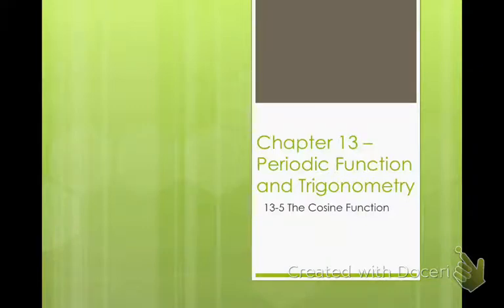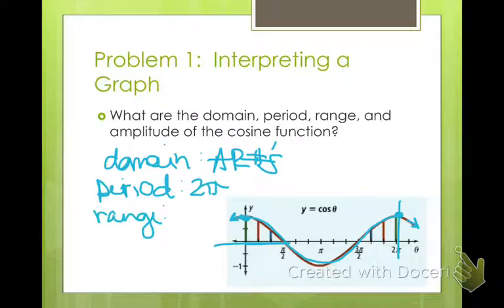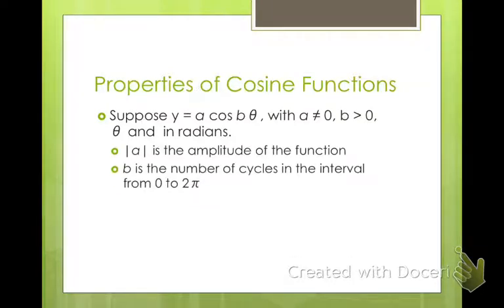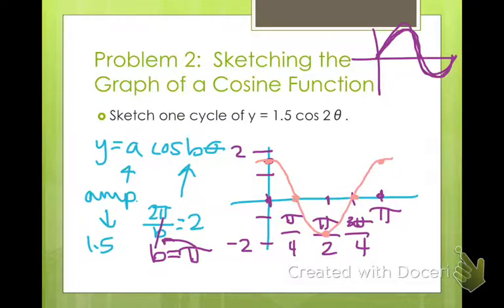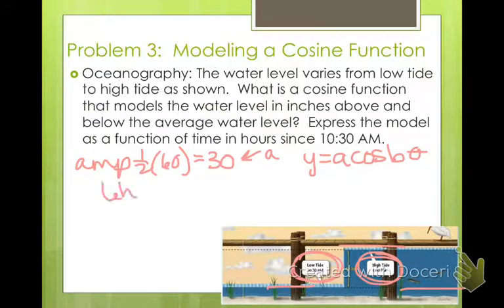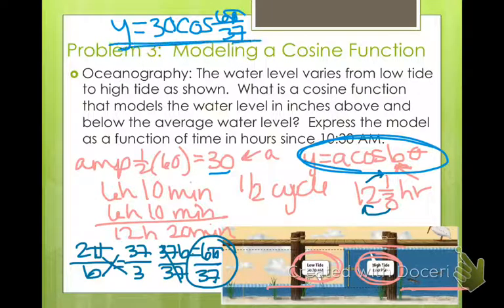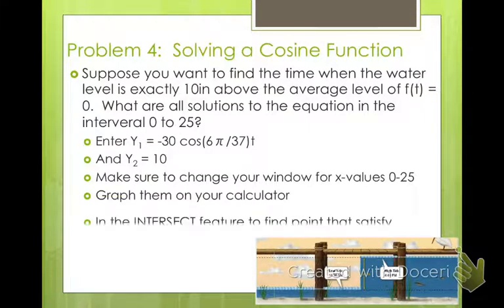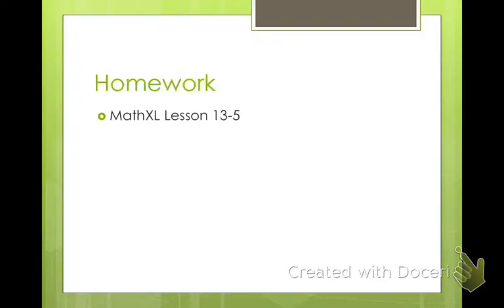Algebra 2 The Cosine Function (13-5)